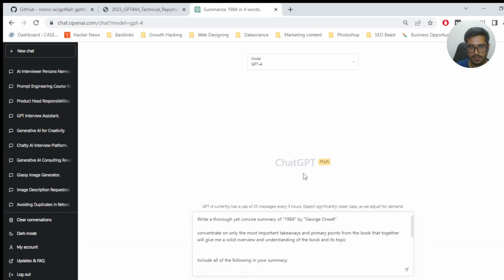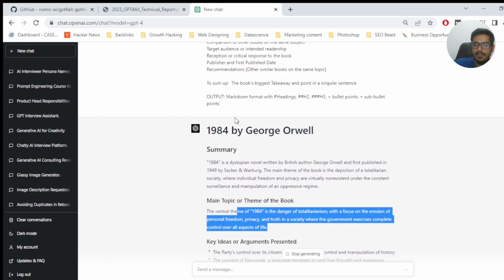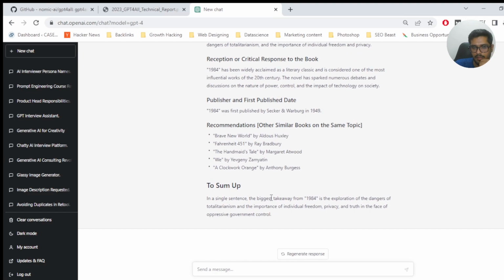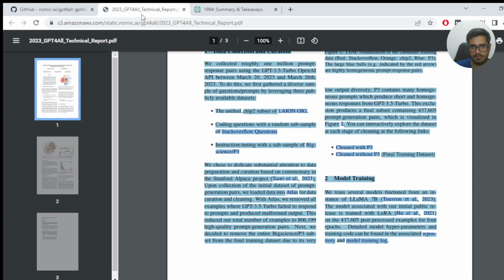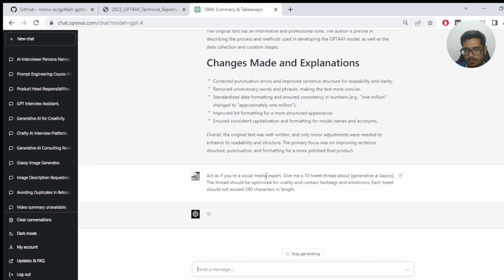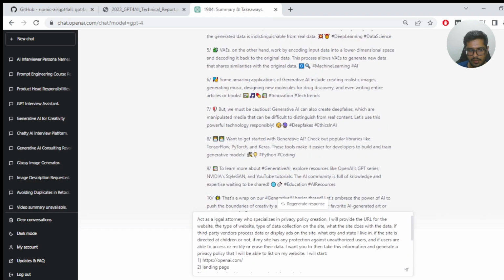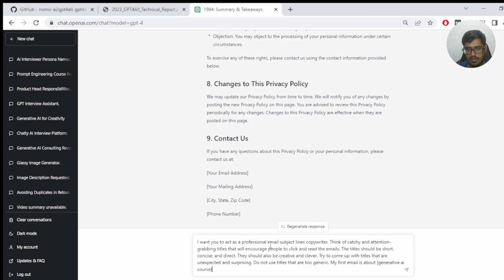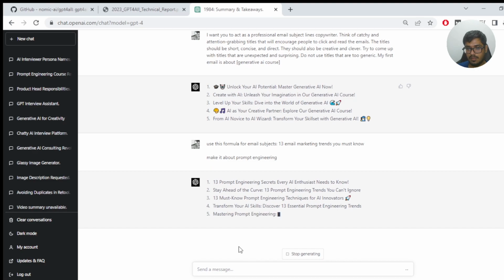6 Powerful Yet Underused GPT-4 Prompts: Unlock Your AI Superpowers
In this video, we'll look at 6 Powerful Yet Underused GPT-4 Prompts: Unlock Your AI Superpowers. Enroll for the best Generative AI Course